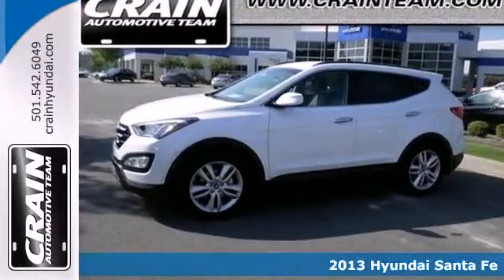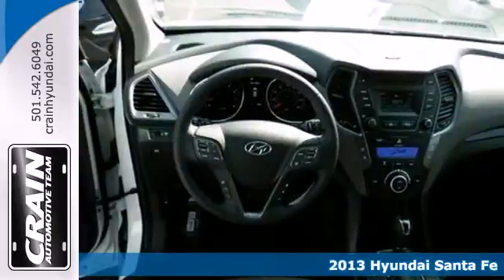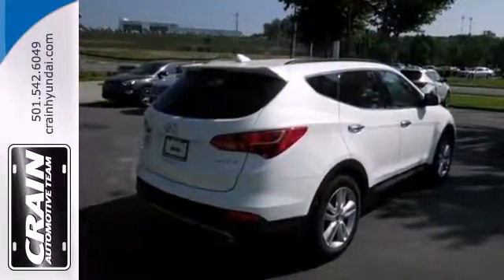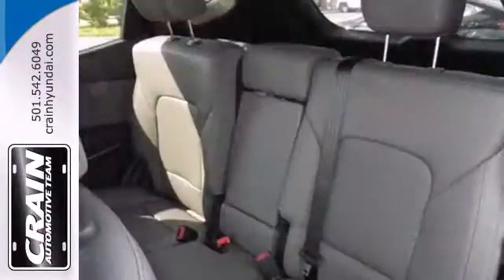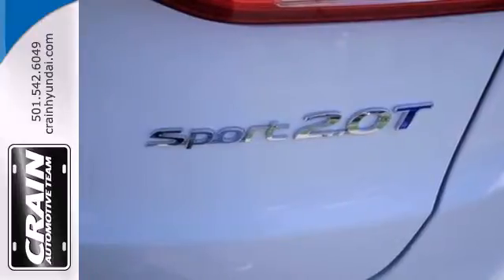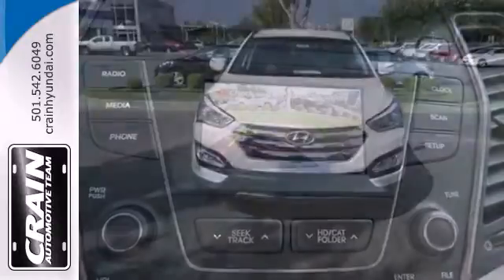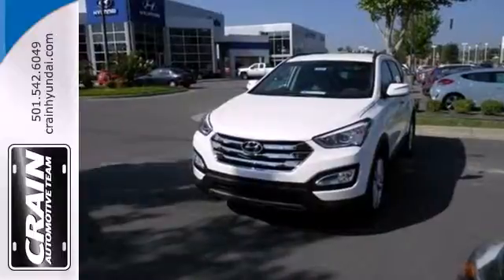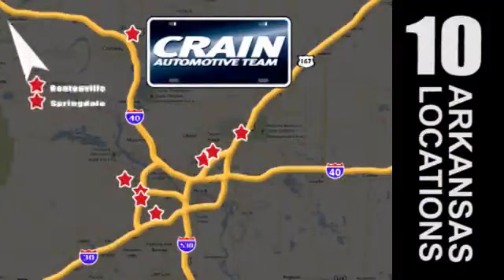2013 Hyundai Santa Fe Little Rock AR Bryant, AR 3HS1414 - SOLD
Year: 2013
Make: Hyundai
Model: Santa Fe
Trim: 2.0T Sport
Engine: 2.0L DOHC 16-valve GDI CVVT turbocharged I4 engine
Transmission: Automatic
Color: Frost White Pearl
Interior: Gray
Stock #: 3HS1414

Address:
11701 Colonel Glenn Rd